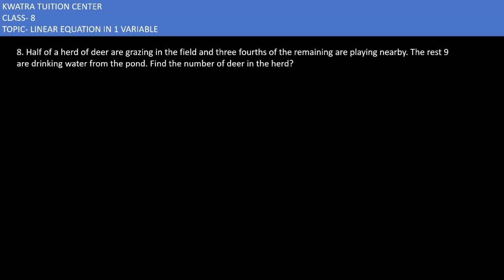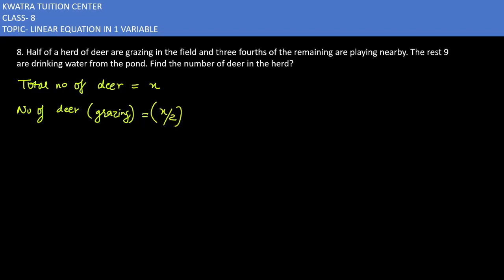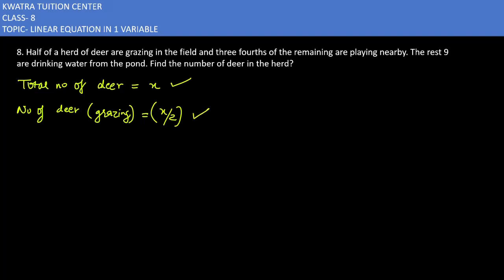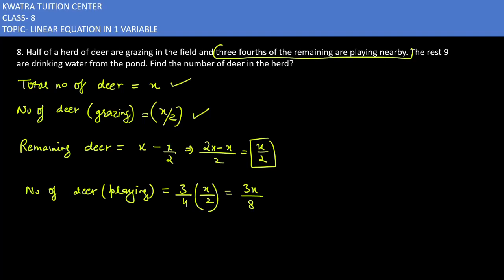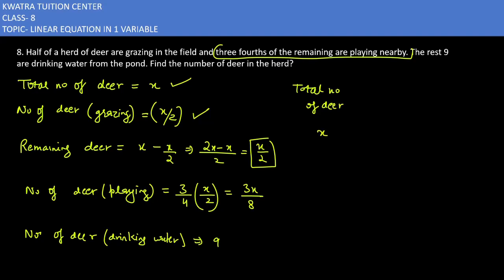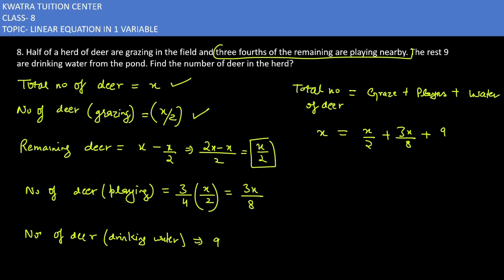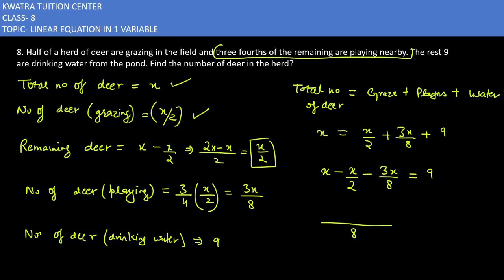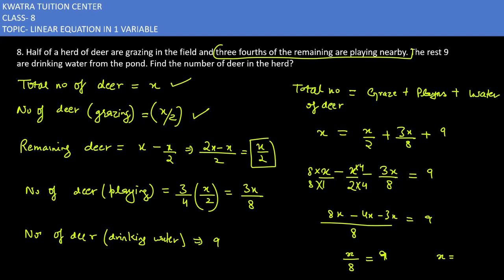8. Half of a herd of deer are grazing in the field and three fourths of the remaining are playing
8. Half of a herd of deer are grazing in the field and three fourths of the remaining are playing nearby. The rest 9
are drinking water from the pond. Find the number of deer in the herd?